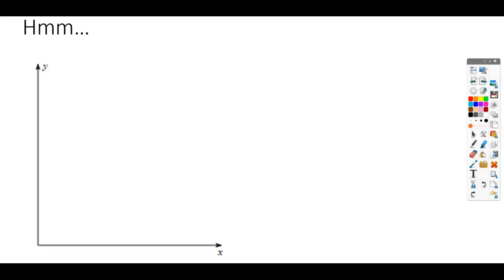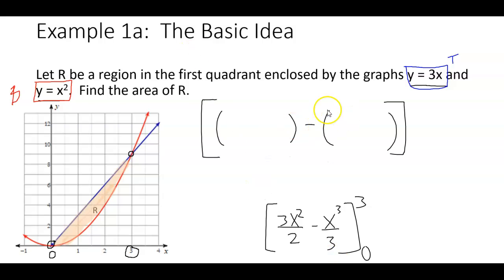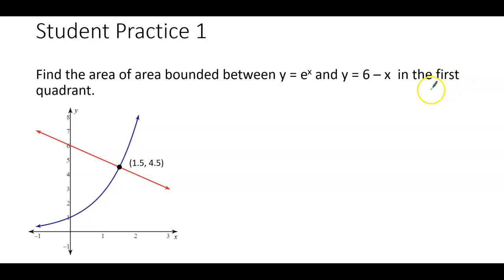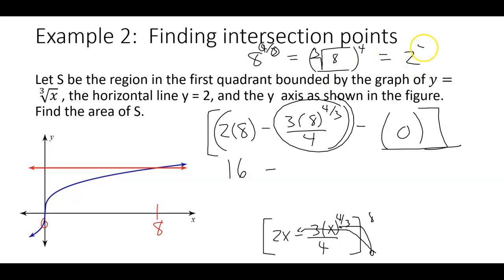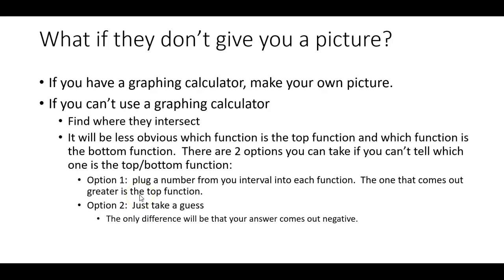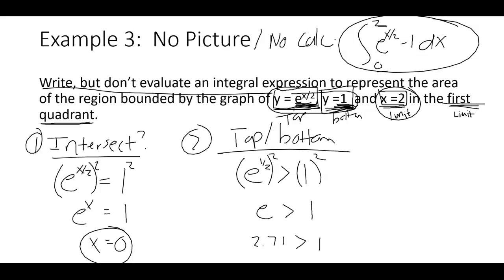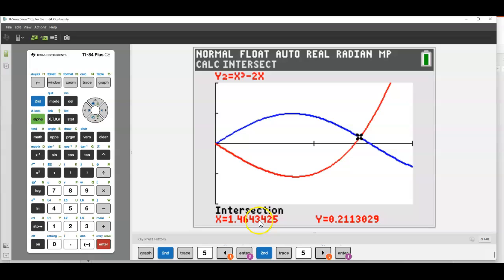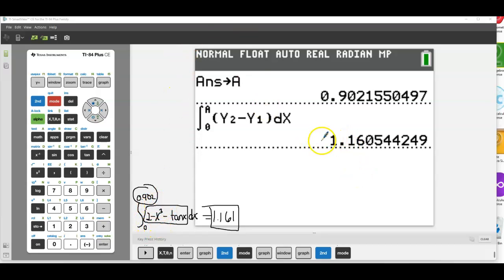Calc 7.4 Lesson Area between 2 curves 21/22 (don't use video)